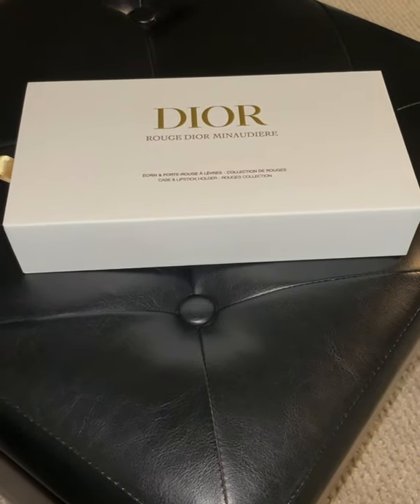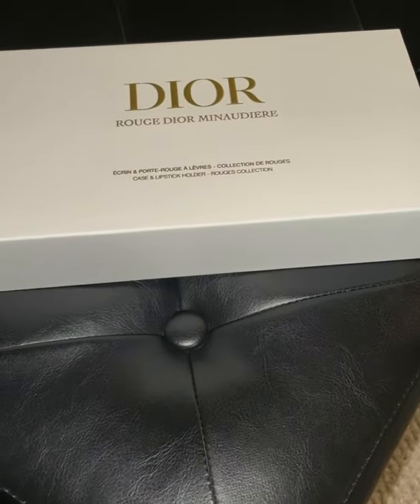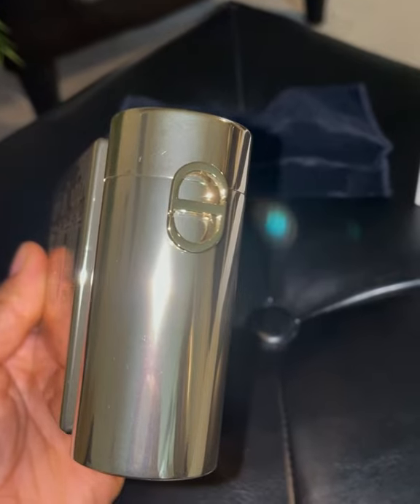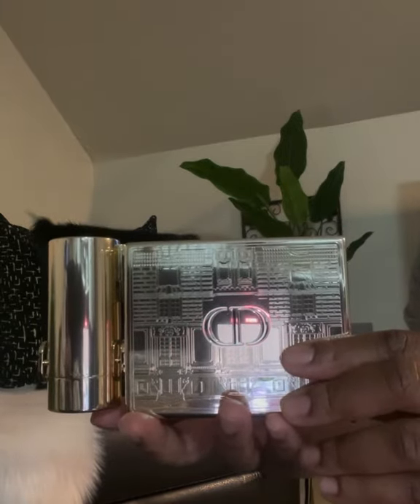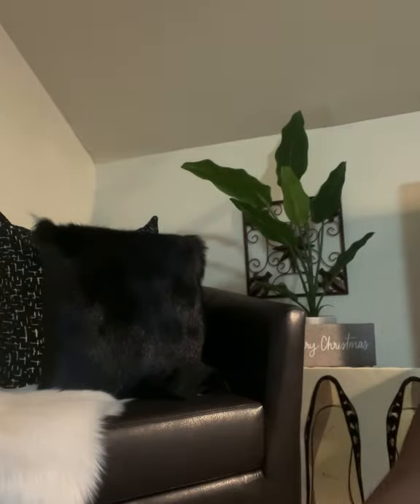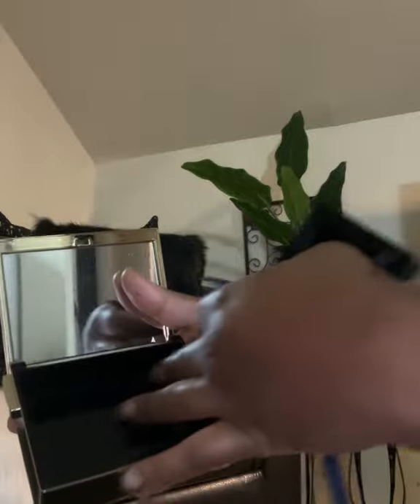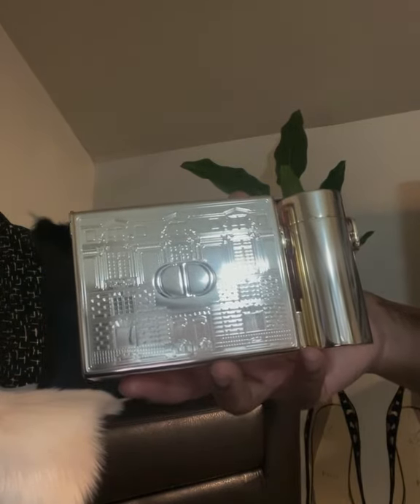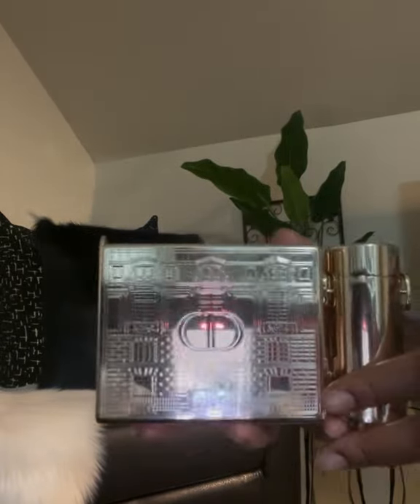Dior Rouge Minaudiere ( clutch & lipstick holiday set )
Dior Holiday Set 2021
Hey guys brought this clutch and lipstick holder set. I just wanted to share my first impressions with you and to give you my thoughts on this item.
This retails for 190$ and was part of the holiday beauty collection

I tried to insert a comparable minaudier from AW (525$) and a LV and Chanel lipstick holder (1300$)